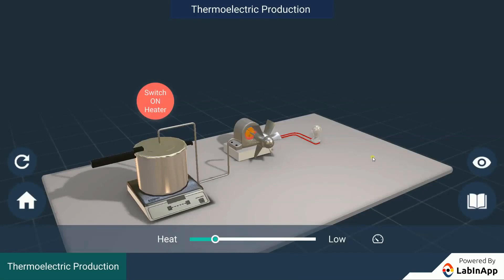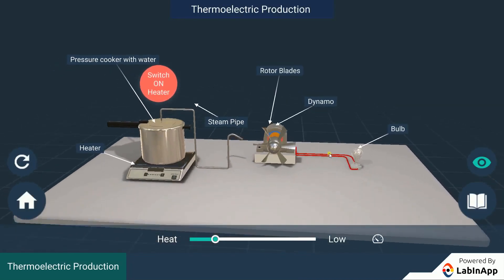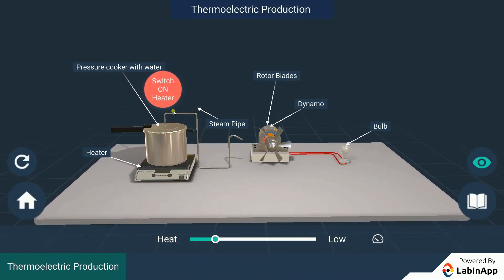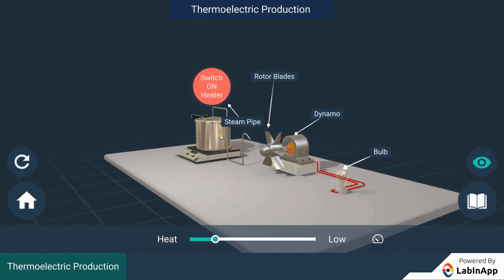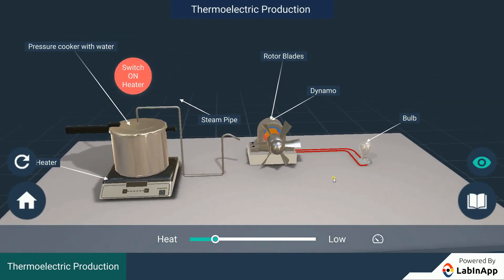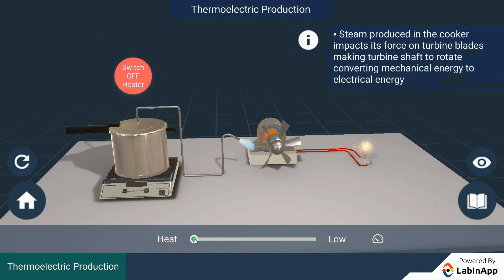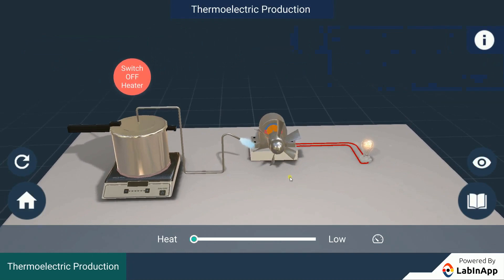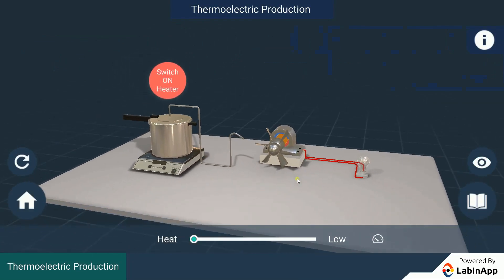Conventional Sources of Energy: Thermoelectric Production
CBSE Class 10 Physics Chapter 14: Sources of Energy.

How can electric energy be generated from any other form of energy? With the help of a demonstration , a simple electric energy production from a simple cooker and generator is explained in the video.